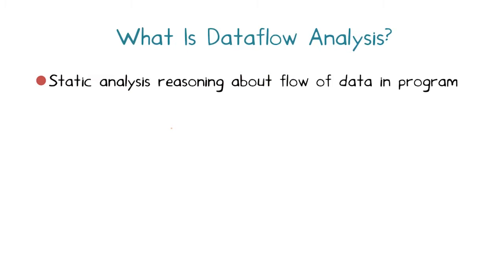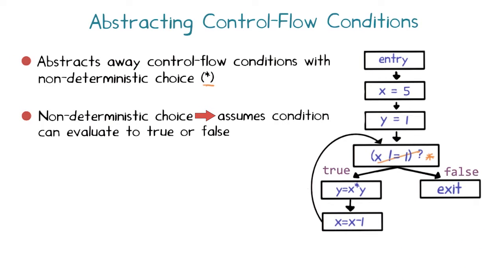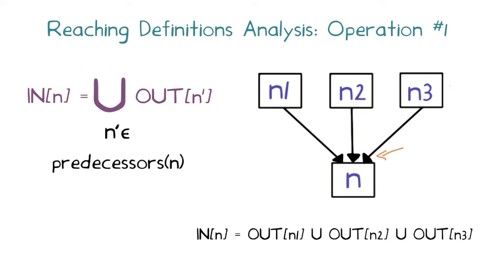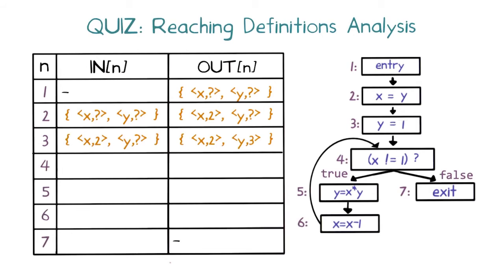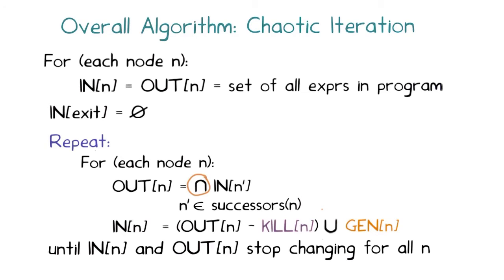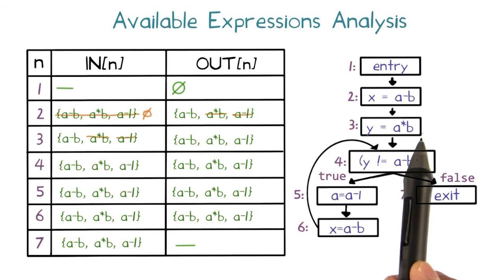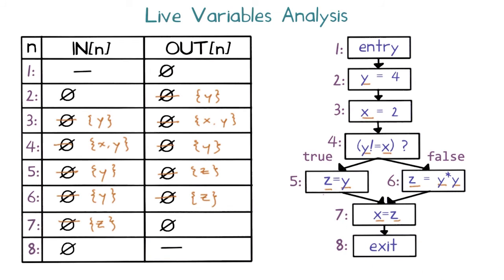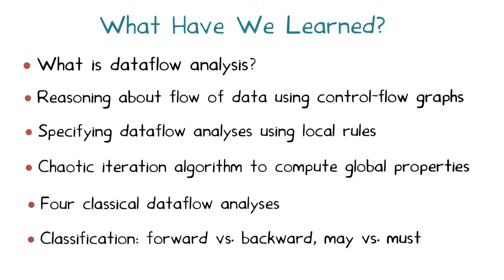Chapter 5: Dataflow Analysis